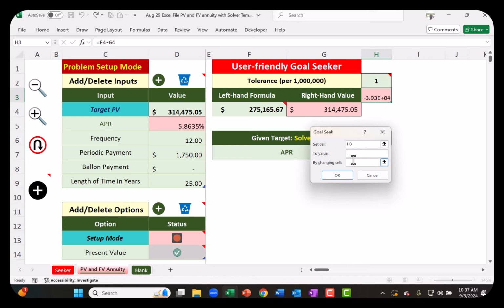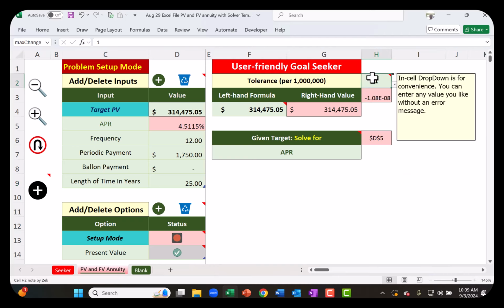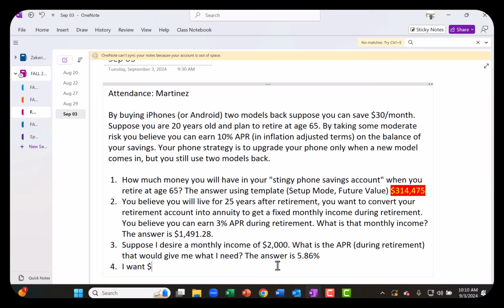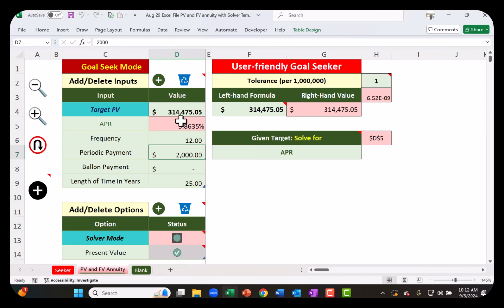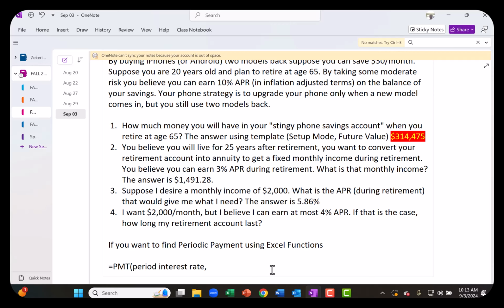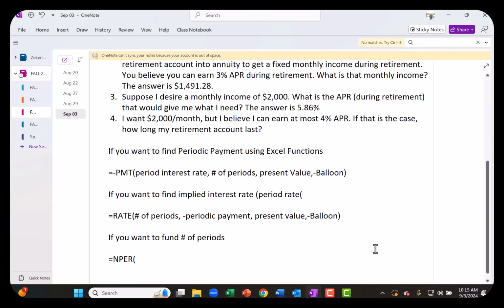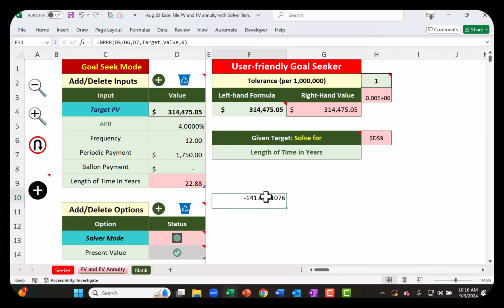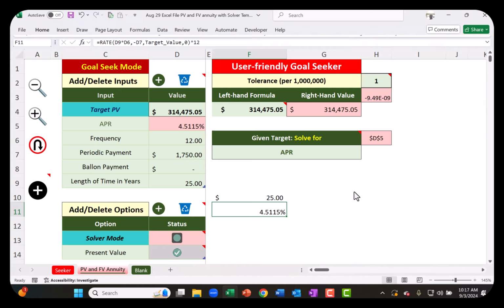FALL 2024 BUS 302 TR 0930 Sep 03 Part 4 of 6